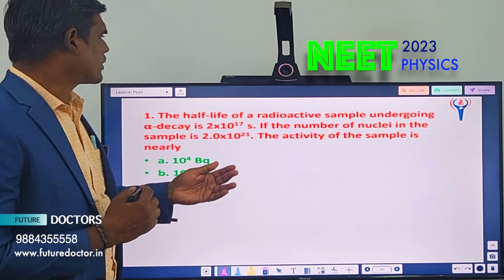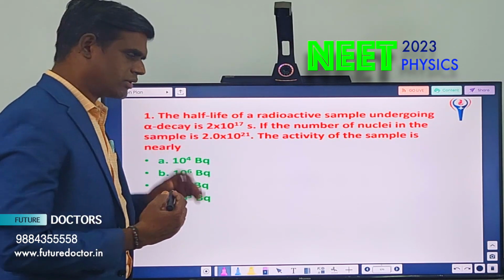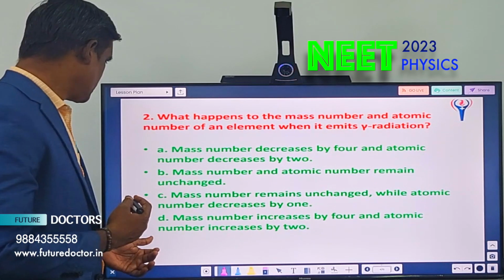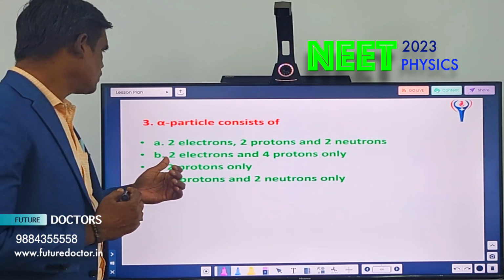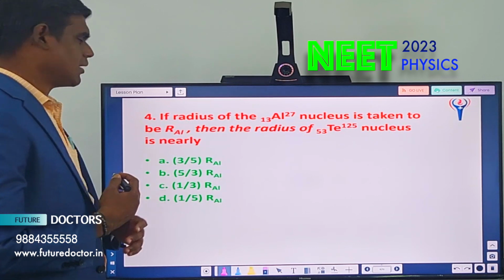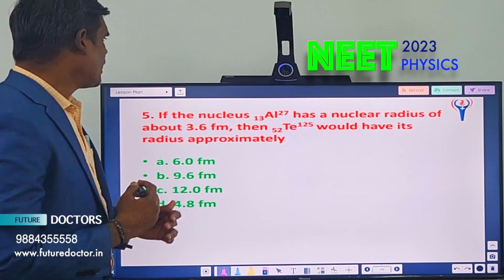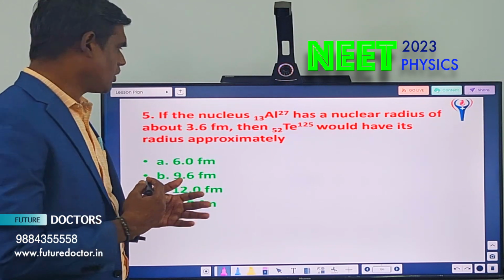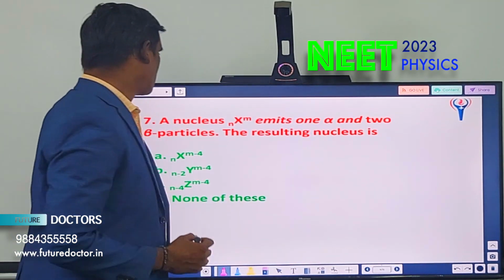NEET2023IFUTURE DOCTORS NEET COACHING ACADEMY|NEET CRASH COURSE |CHENNAI NEET ACADEMY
NEET PHYSICS
CHAPTER - NUCLIE